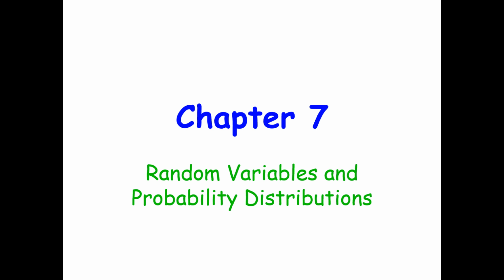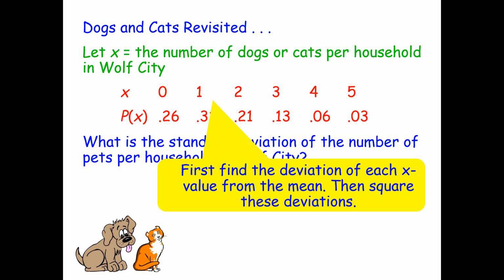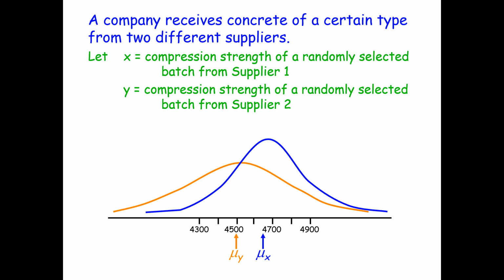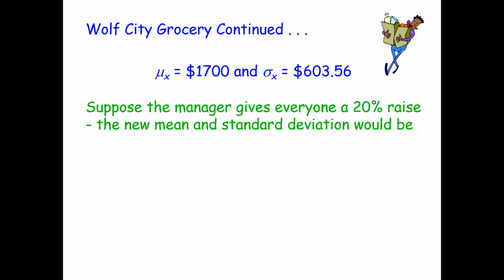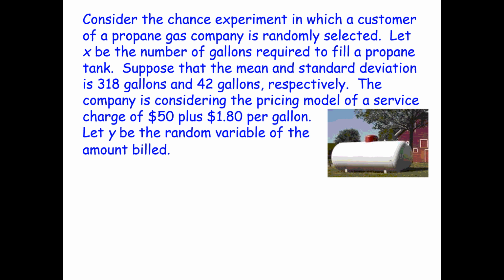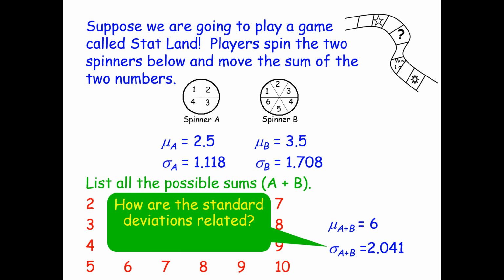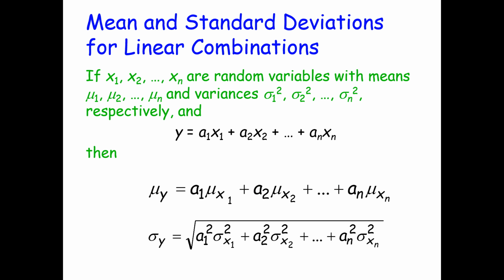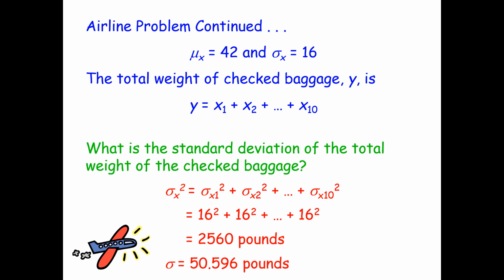Mean and Standard Deviation of a Random Variable Video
This video goes through the mean and standard deviation of a random variable with regards to probability distributions.